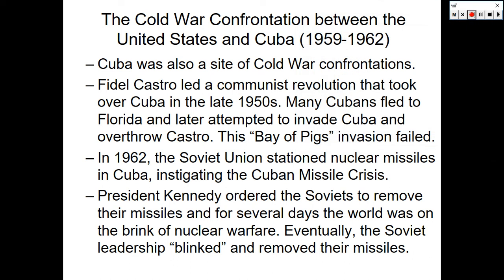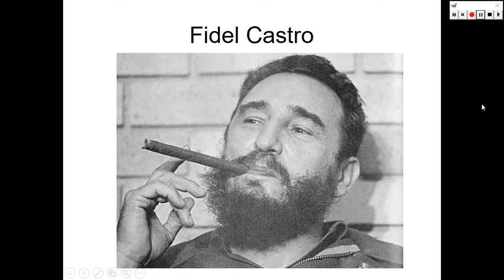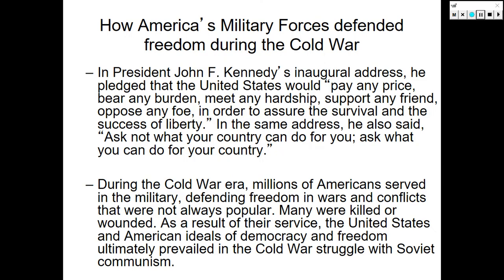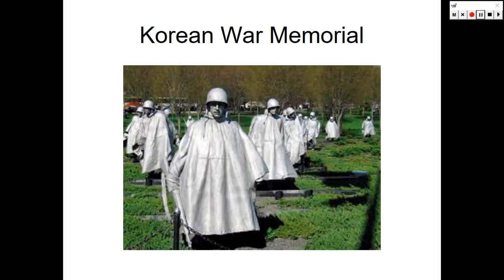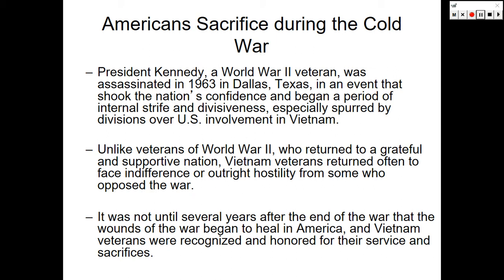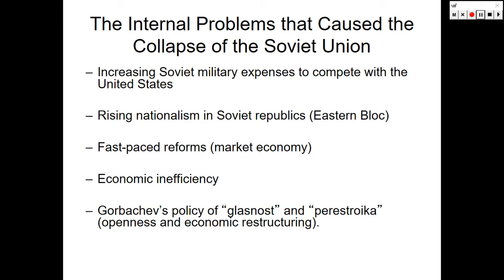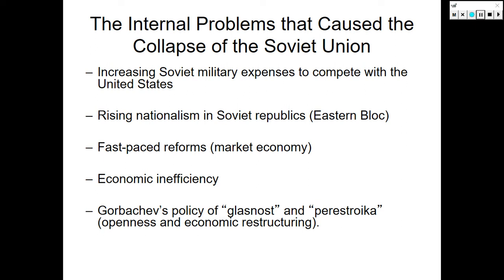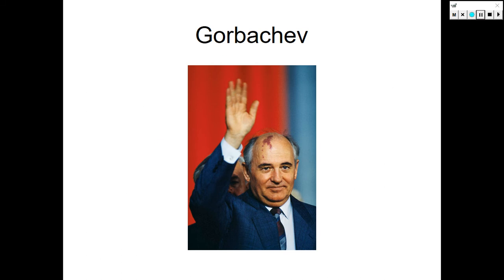HIS 122 Lesson 13 Hot Zones in the Cold War Part 3